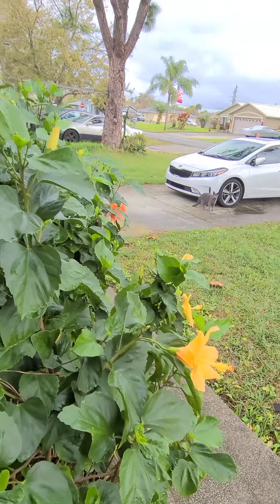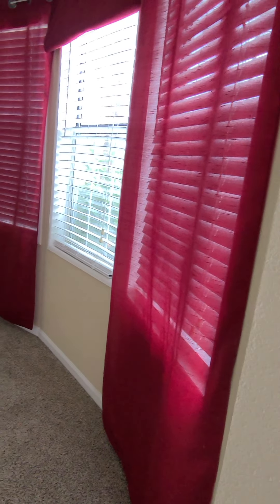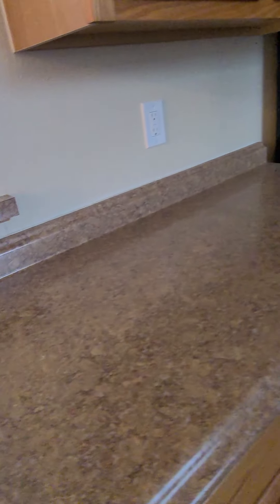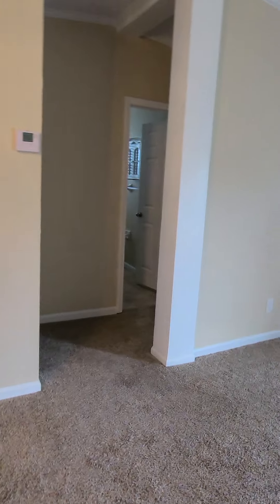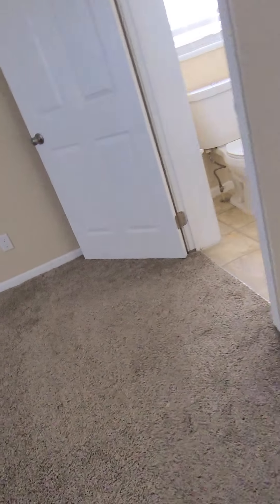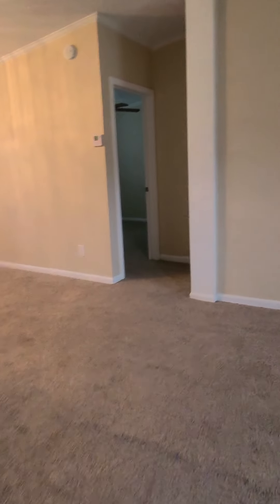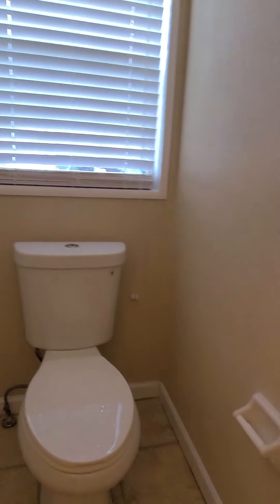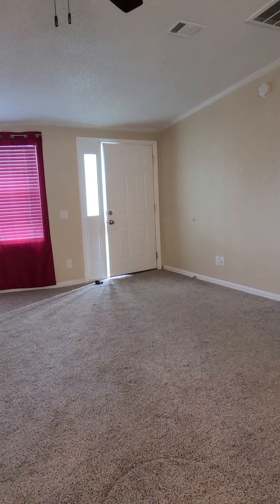bizmark rental port st john